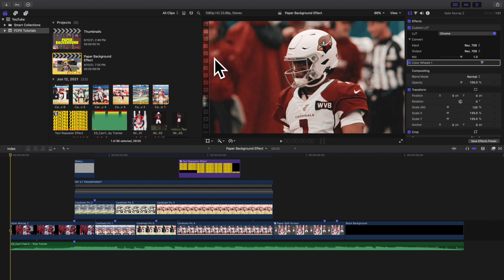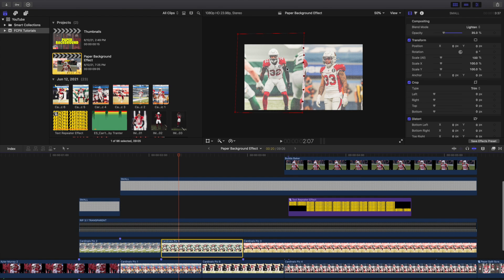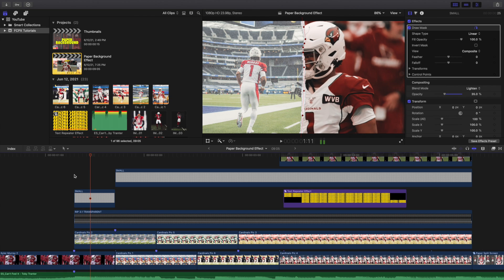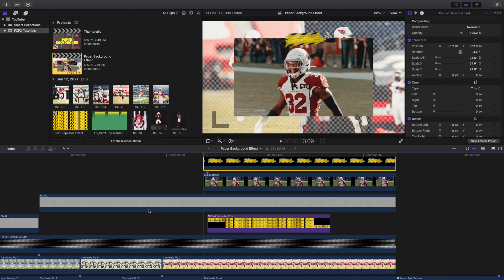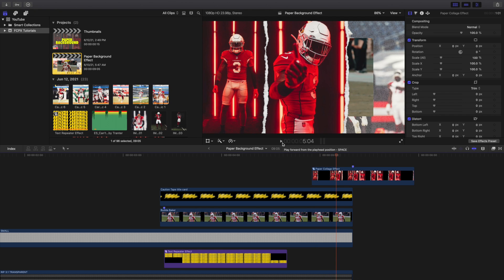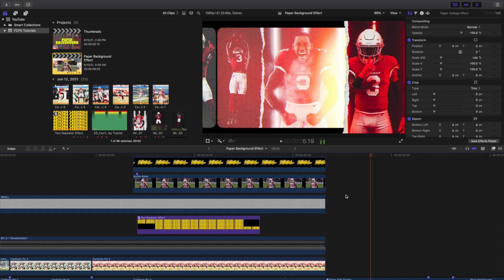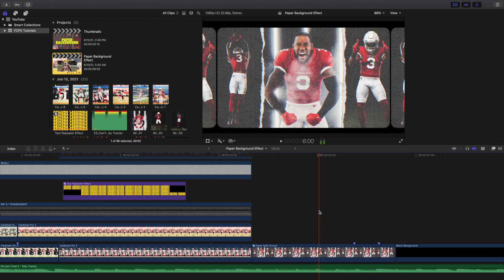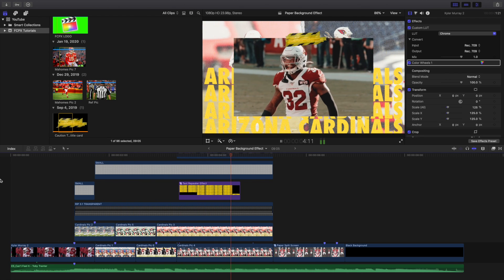Final Cut Pro X Paper Background Effect Tutorial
In this tutorial, I will break down how to create a Paper Background Effect in Final Cut Pro X.